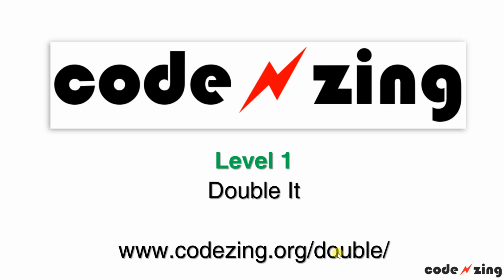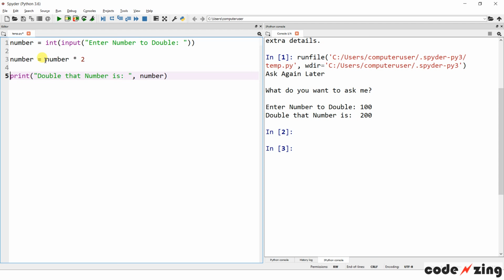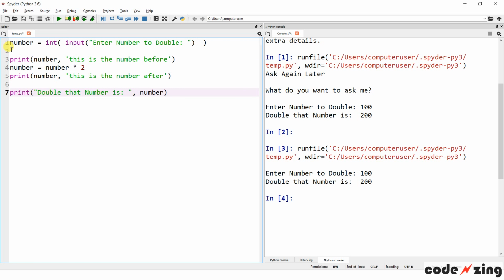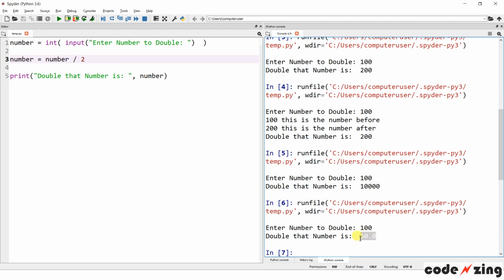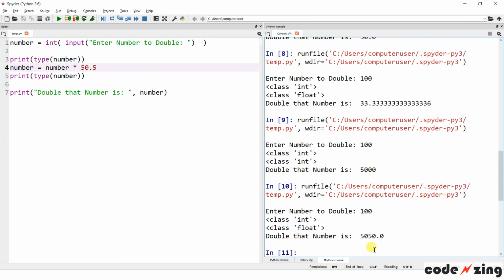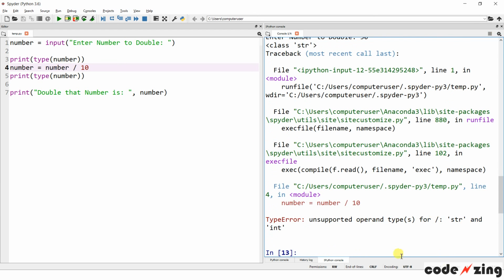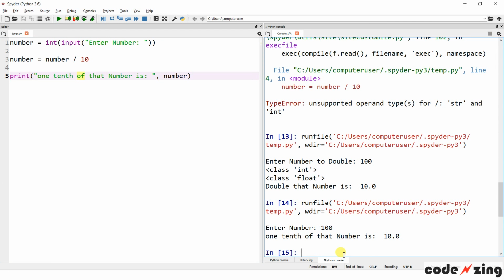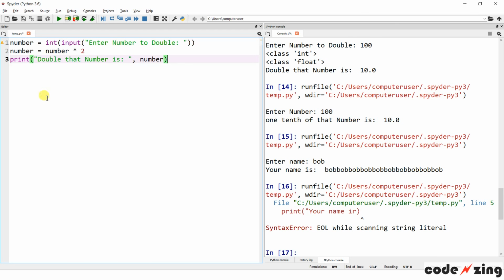Double It - Level 1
codezing.org presents Double It! - a Level 1 python programming project.
Focusing on User Input and Math Functions.